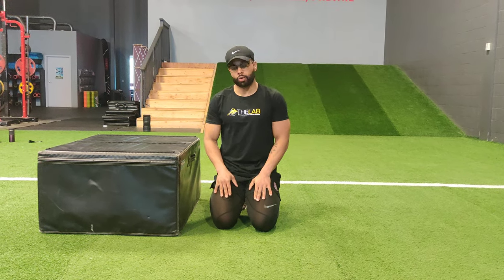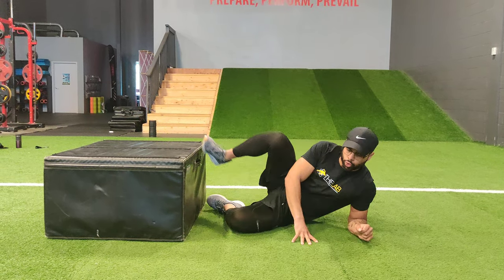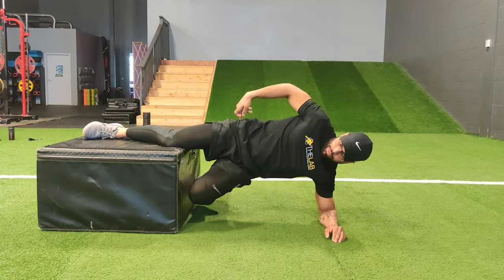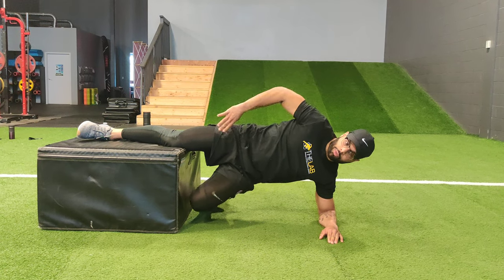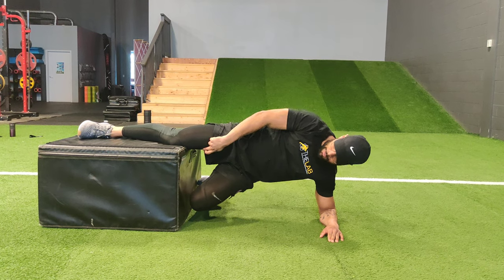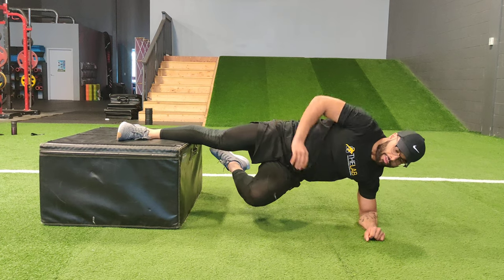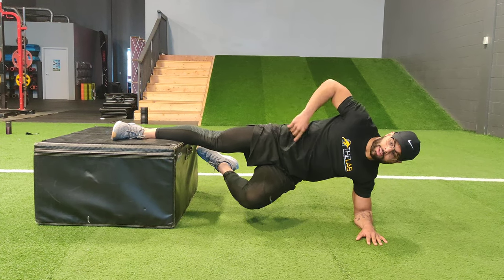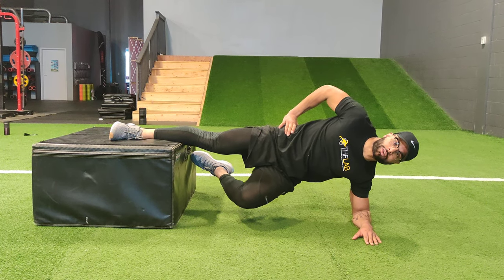Groin Strain Isometric Copenhagen Plank - The Lab Movement & Sports Med